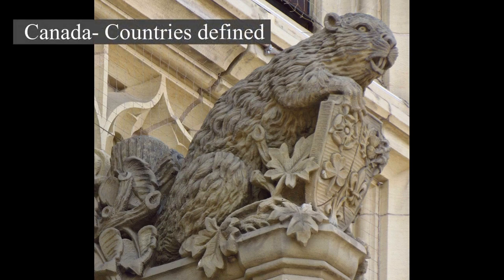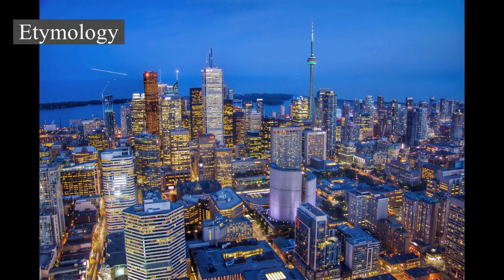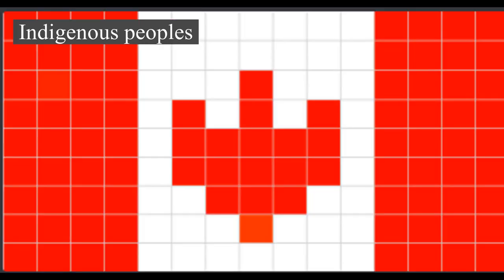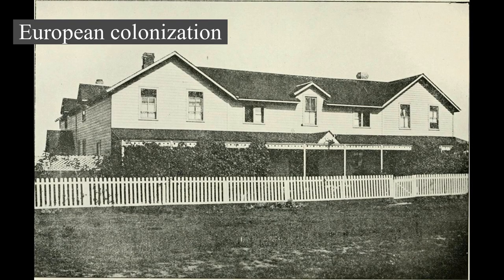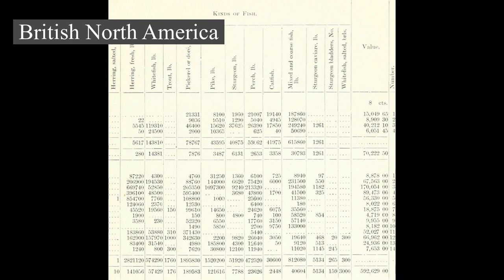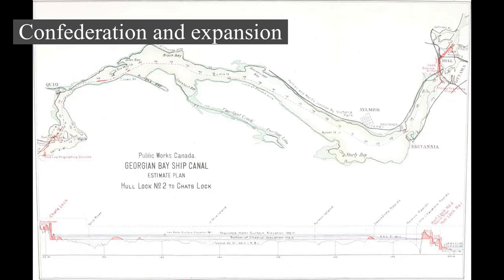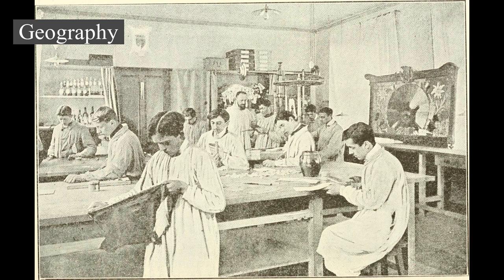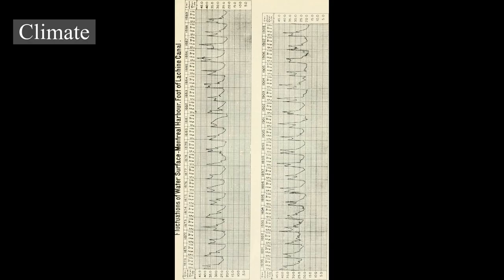Canada - Countries defined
Countries defined: Canada
Sharing the Definition of the Canada